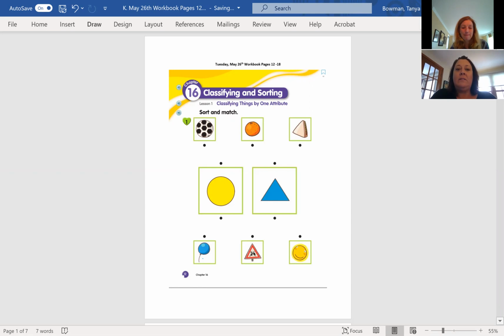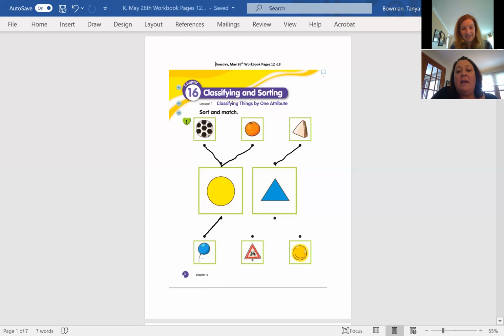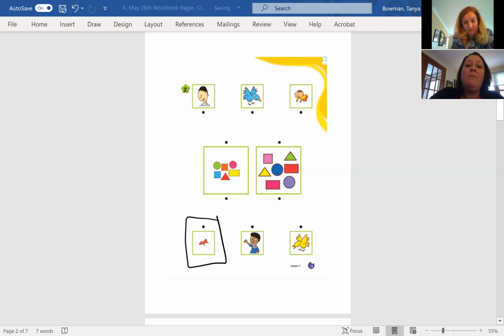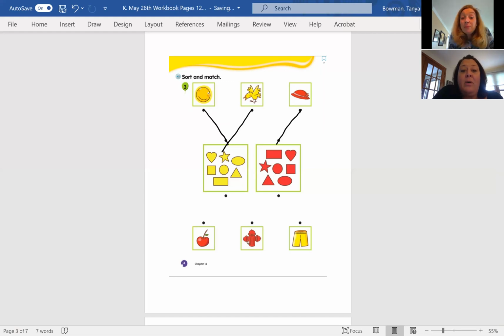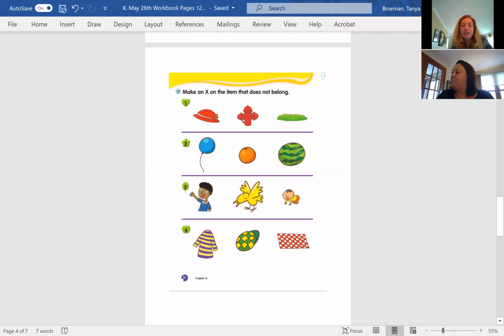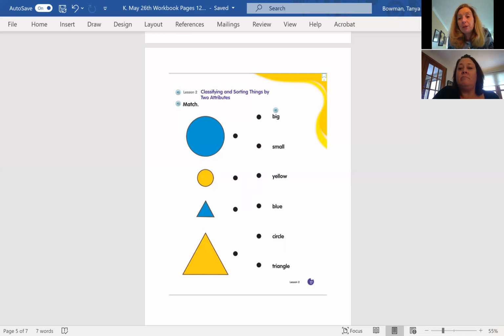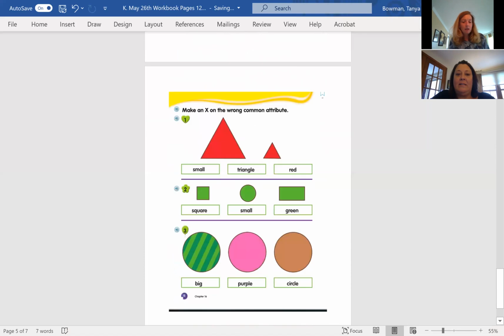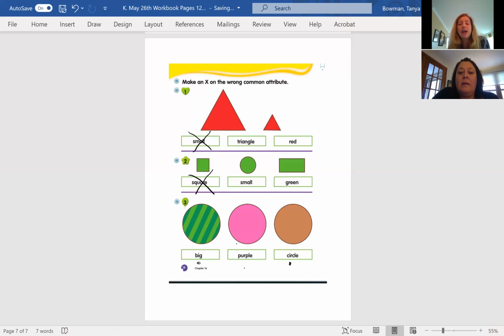Math Chapter 16 May 26